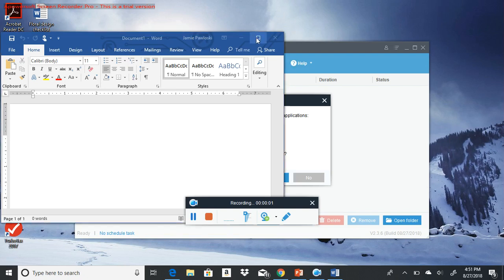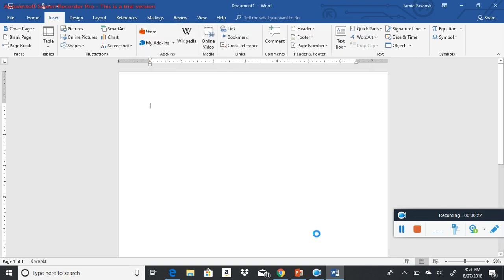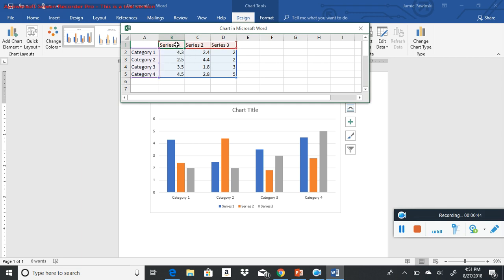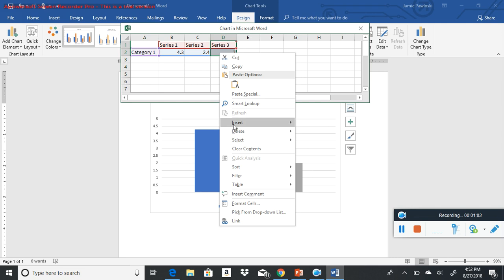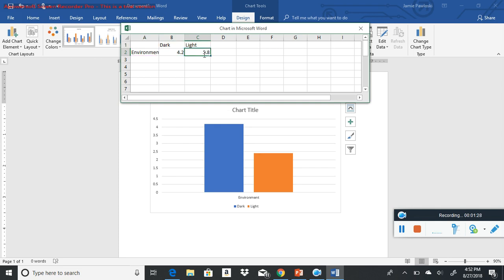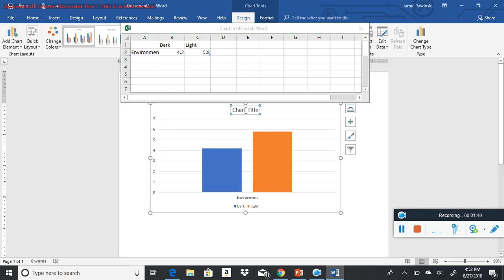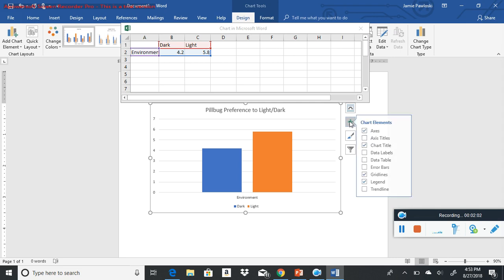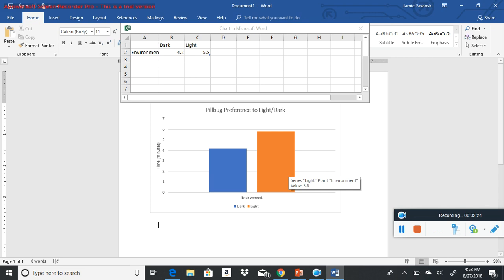Making Your Pillbug Graph